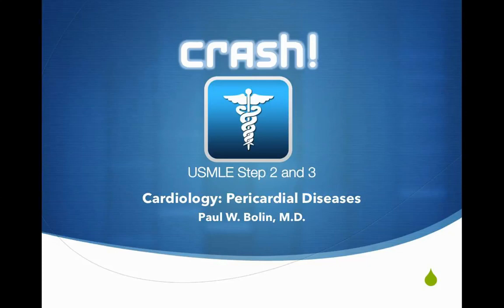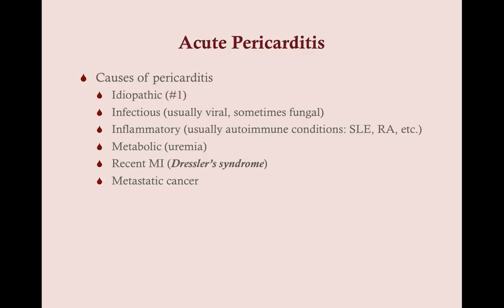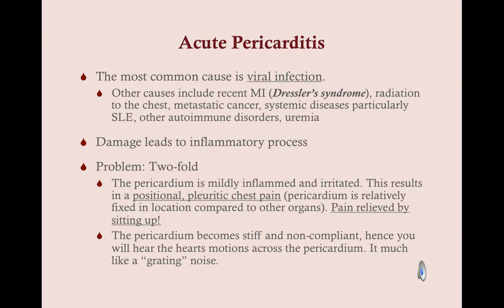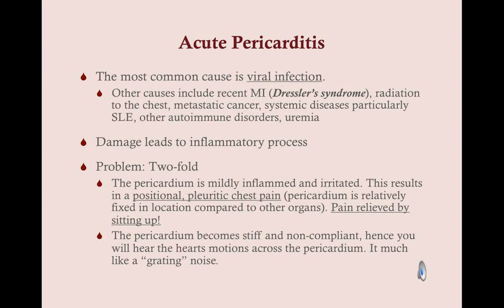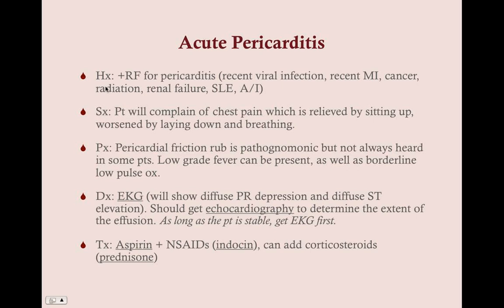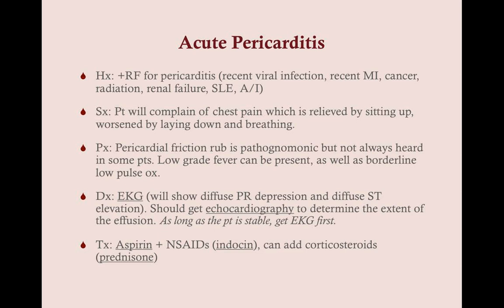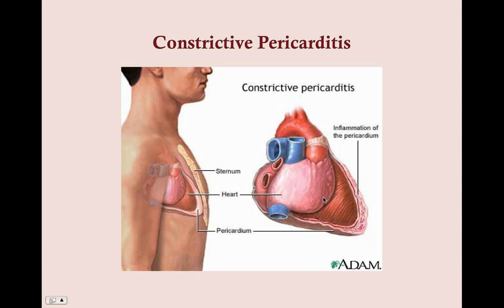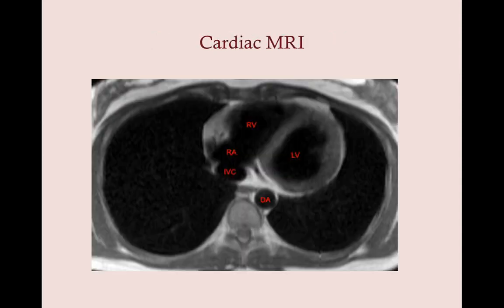Pericardial Diseases (old version, with sound) - CRASH! Medical Review Series